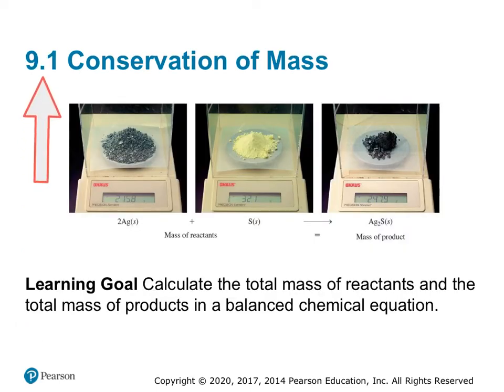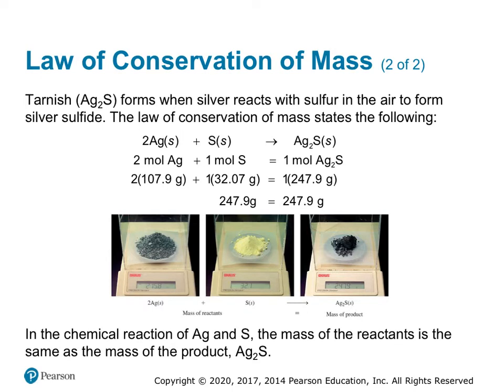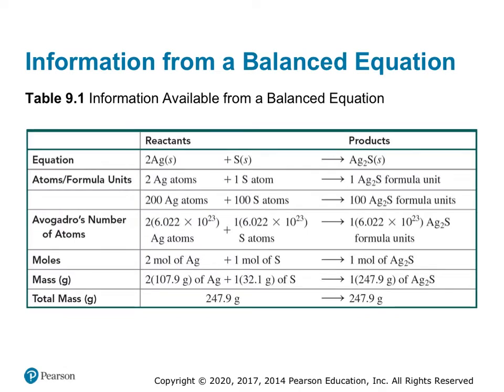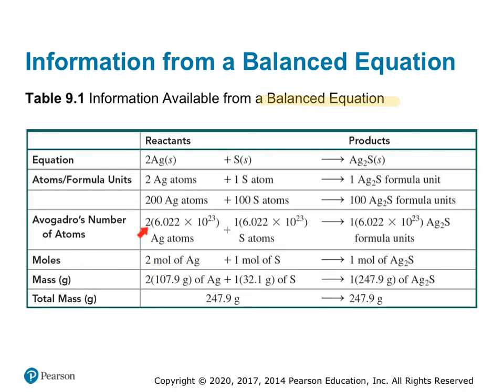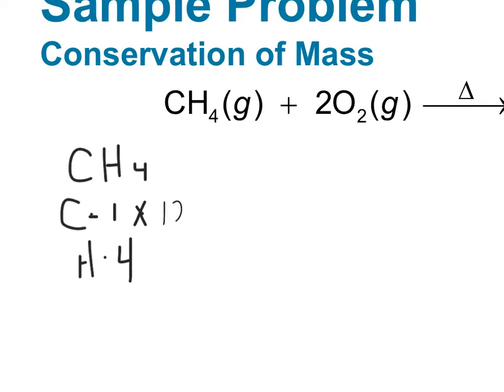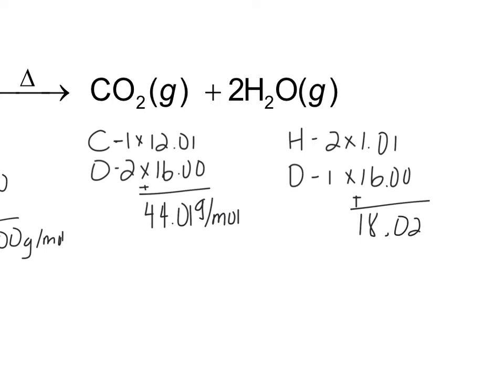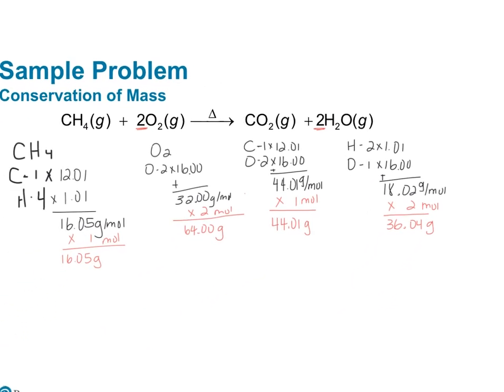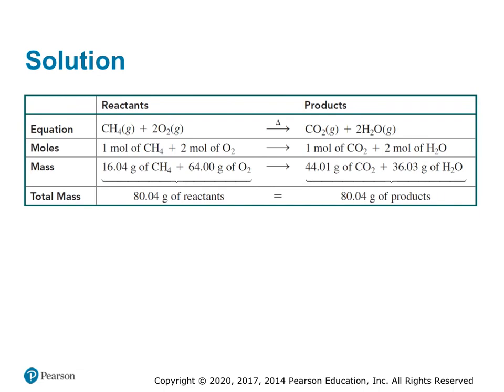Sect 9.1 Conservation of Mass